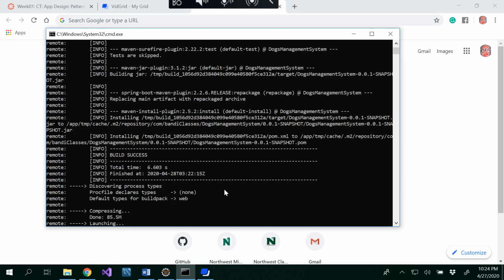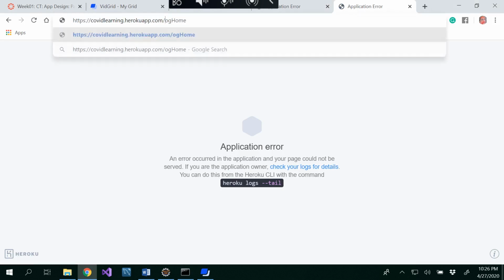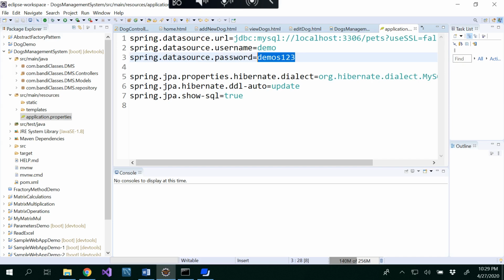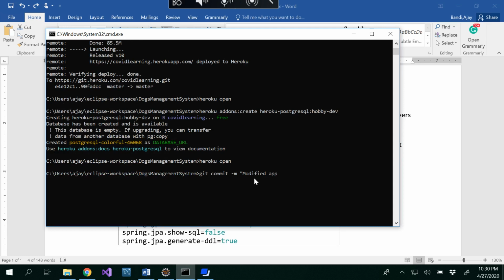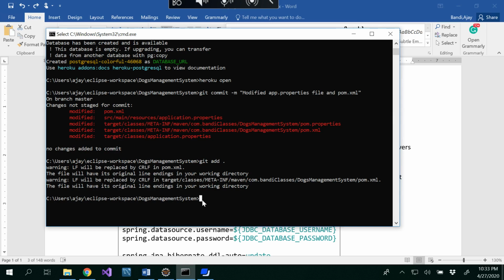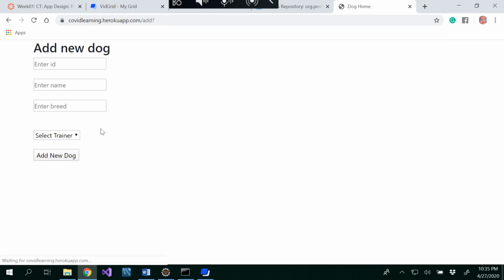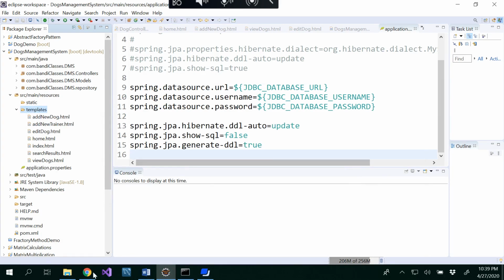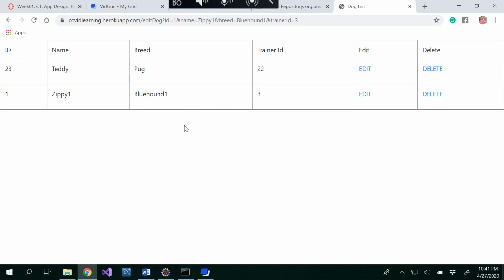SpringBoot16 - Deploy web application to Heroku using PostgreSQL Part II.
The content in this video demonstrates how to deploy spring boot web application on Heroku using PostgreSQL.